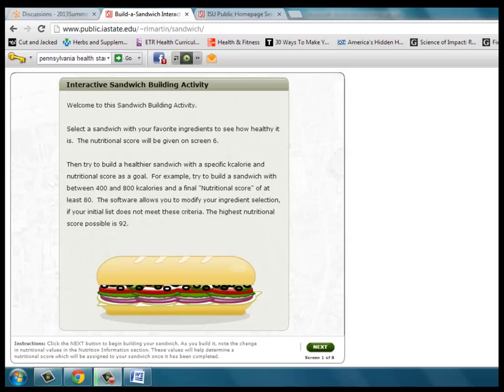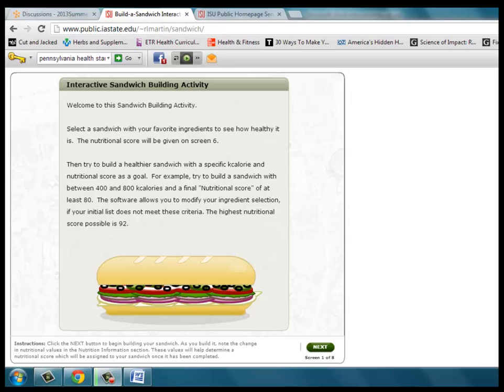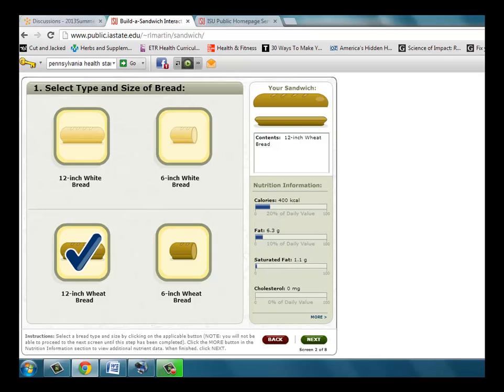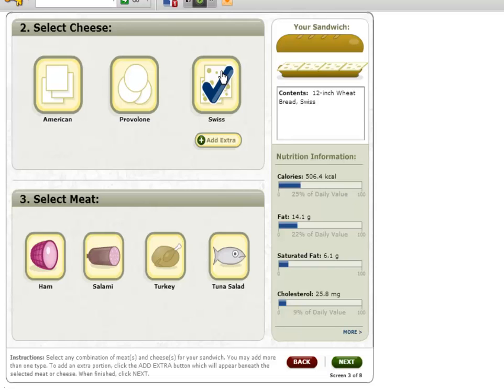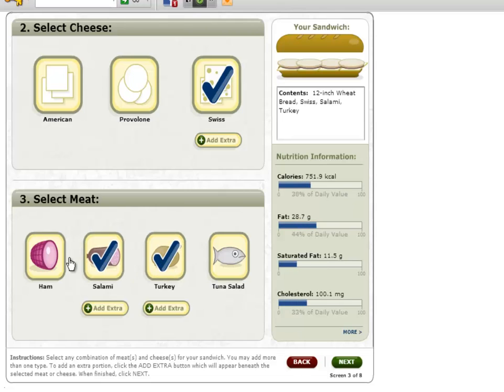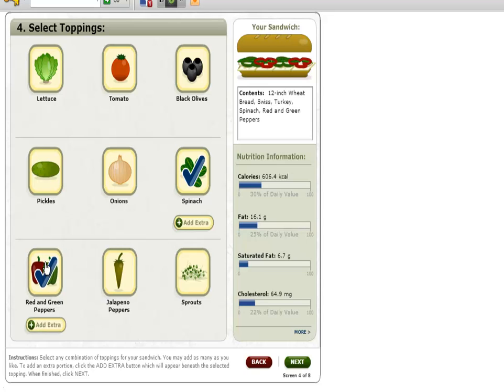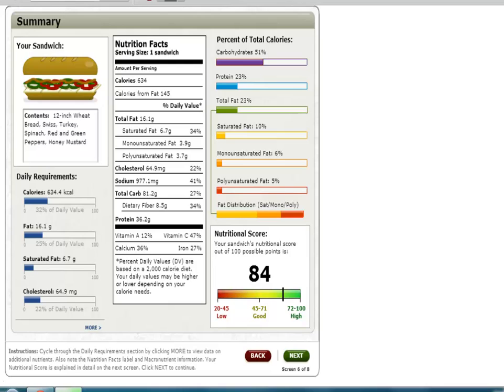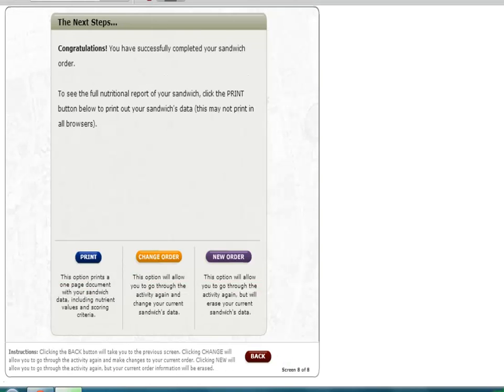Healthy Sandwich Activity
This is a screencast on how to use a website designed by Iowa State University so people learn how to make healthier sandwiches